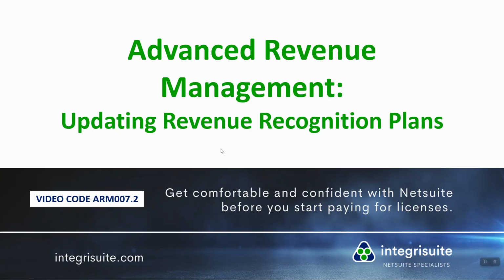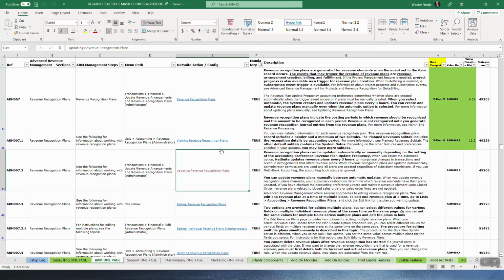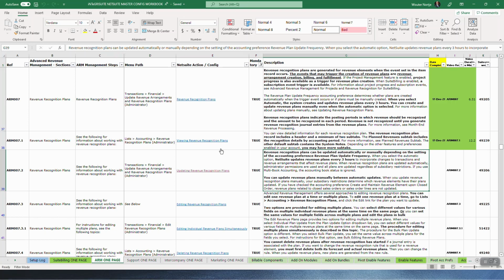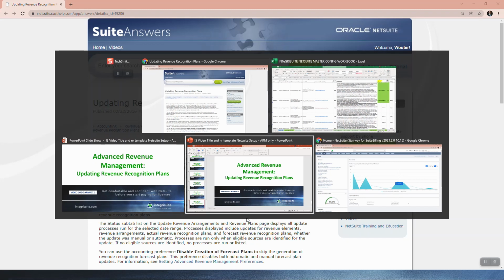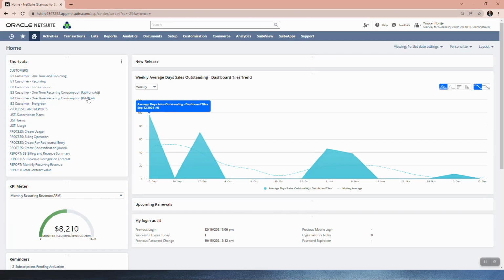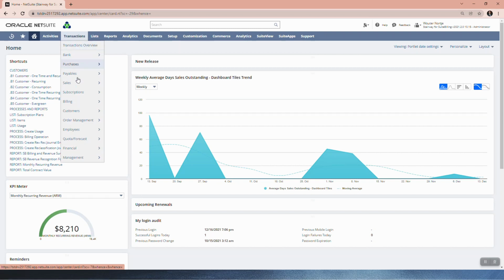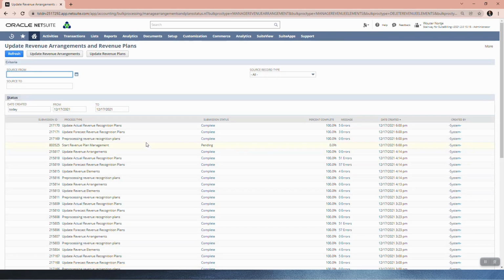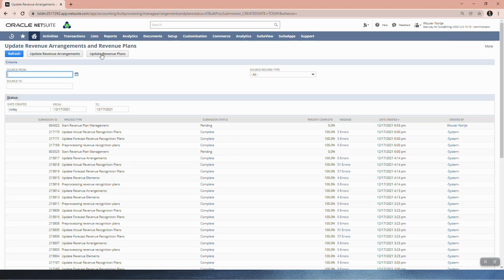NetSuite Tutorial: Updating Revenue Recognition Plans guide | NetSuite pricing - ARM007.2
Revenue recognition plans can be updated automatically or manually depending on the setting of the accounting preference Revenue Plan Update Frequency. When you select the automatic option, NetSuite updates revenue plans every 3 hours to incorporate changes to transactions and revenue arrangements that affect revenue plans. When revenue recognition plans are updated automatically, administrator permissions are used and all plans are updated regardless of subsidiary restrictions. If you use Multi-Book Accounting, the accounting book status is ignored.

You can update revenue plans manually between automatic updates. When you update revenue recognition plans manually, your subsidiary restrictions determine which revenue elements have their plans updated. If you have checked the accounting preference Create and Maintain Revenue Element upon Closed Order, revenue plans related to closed sales orders or sales order lines are not updated.